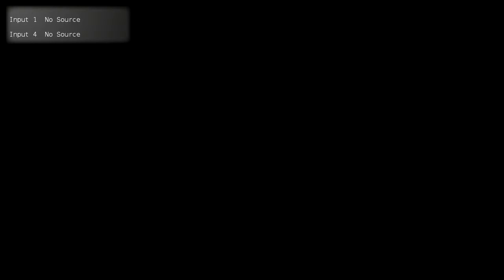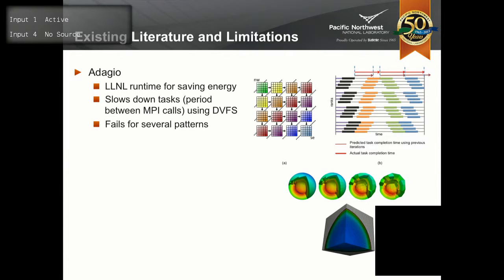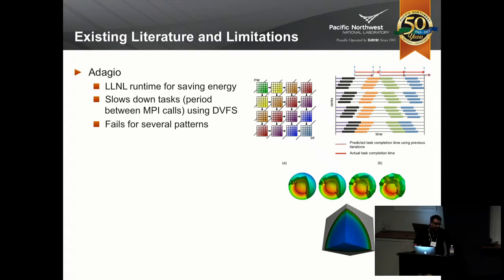Building `Cool` MVAPICH2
Abhinav Vishnu, Pacific Northwest National Laboratory

Power is the first order design constraint for building Extreme Scale systems. In addition to power efficient hardware, it is important to co-design system software, which minimizes power consumption. Large scale parallel applications --- which primarily rely on MPI --- exhibit non-deterministic characteristics due to a combination of algorithmic and system factors. Existing approaches, which are either application-dependent/assume repetitive application behavior are insufficient in capturing the execution at large scale. In this talk, Dr. Vishnu will present Energy Aware MVAPICH2 (EAM), which requires no application specific knowledge for automatically saving power, without performance loss. He will present an in-depth study of communication protocols and collective communication primitives, which are required to minimize false positives --- such that application performance is never degraded. He will present an implementation of MVAPICH2 using IB features and demonstrate its effectiveness using ten applications/kernels on large scale InfiniBand cluster.